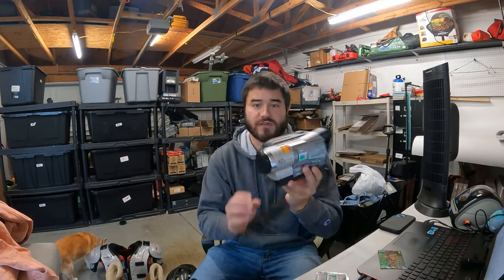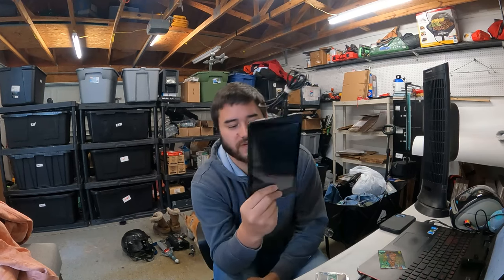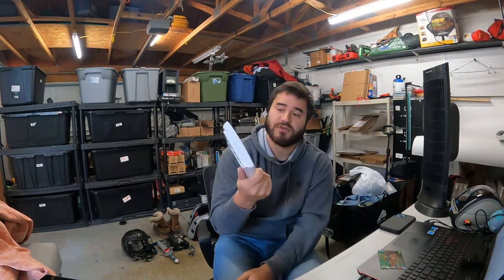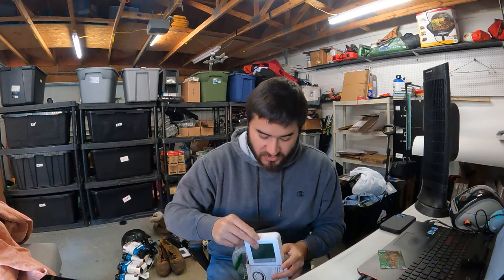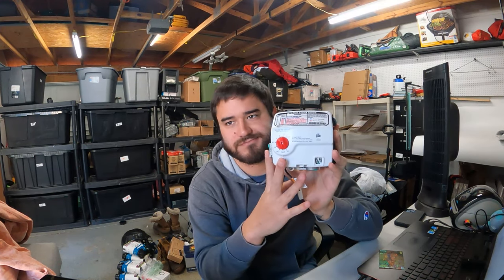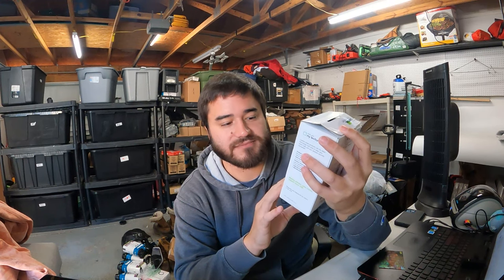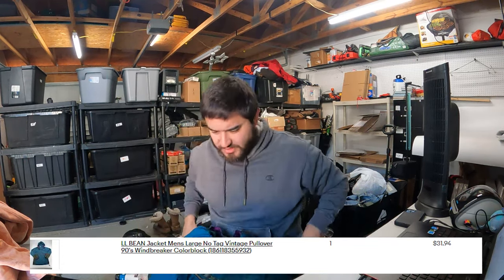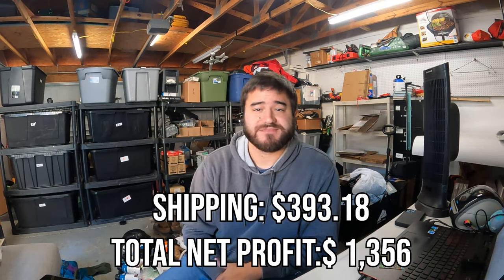These Items Will Pay My Bills For The Month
In this video, I will show you how I find great items to resell on eBay at yard sales, the Goodwill bins and other thrift stores.

I'll share tips on how to spot valuable items and negotiate the best prices. From vintage clothing and collectibles to brand-new items with tags still on, I want to show you how you can turn a profit on your reselling adventures.

Label Printer
My GoPro
Chest mount
Small Lightbox
Large Lightbox
Basic Laptop
Bubble Wrap
Shipping Tape